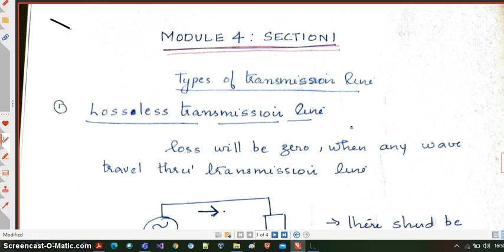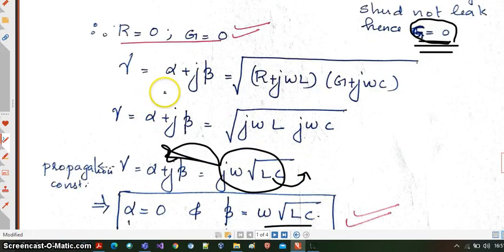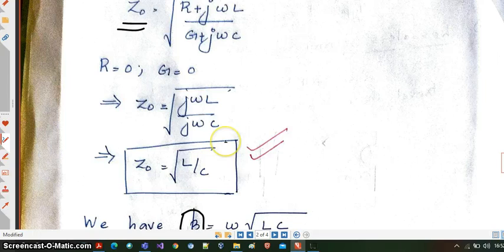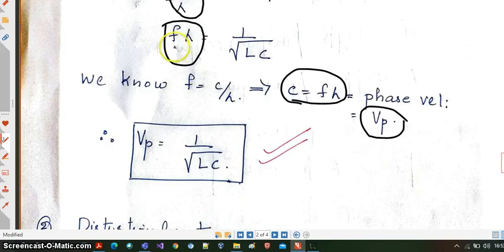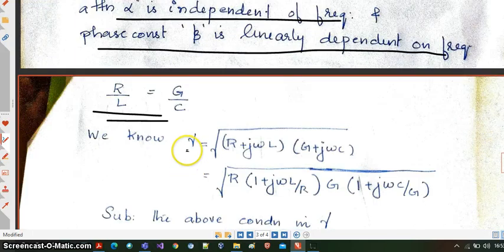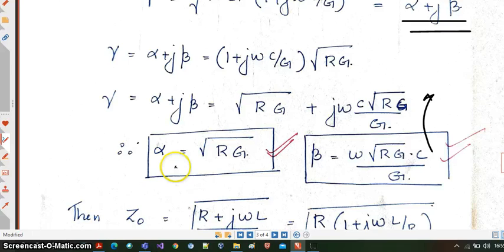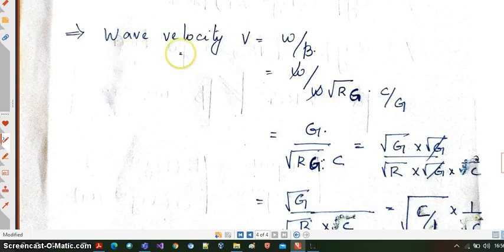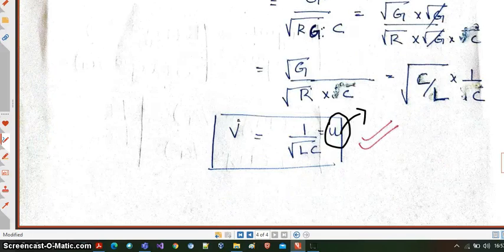types of tr line